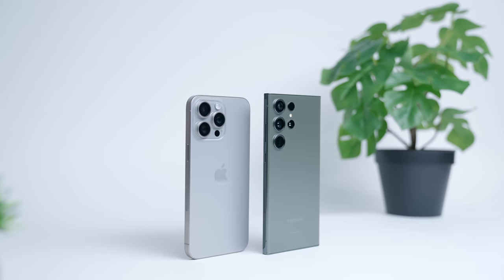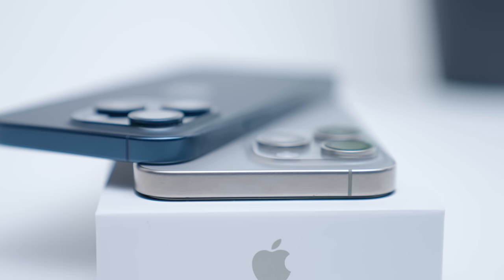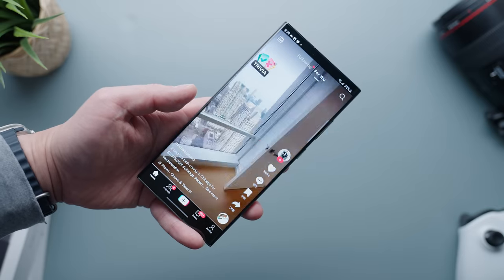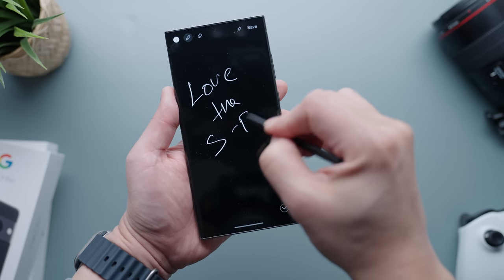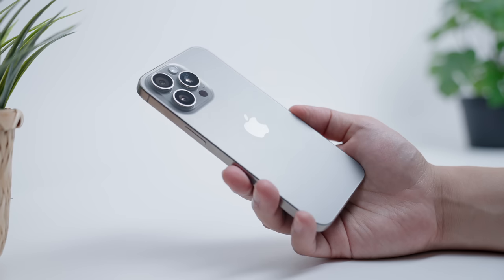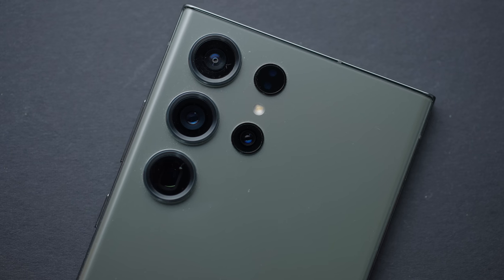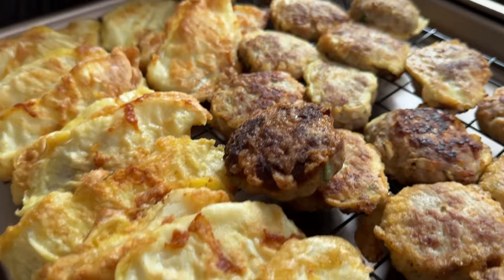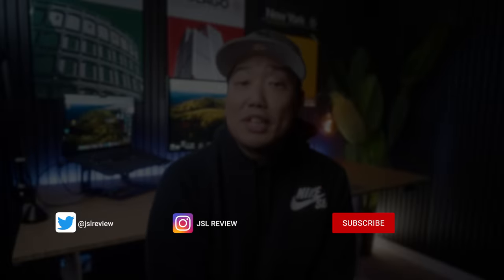iPhone 15 Pro Max vs. Galaxy S23 Ultra - Apple vs. Samsung 2023!!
This is a comparison review of the new iPhone 15 Pro Max vs. the Galaxy S23 Ultra.  In this comparison review, I go through the pros and cons of both the iPhone 15 Pro Max and the Galaxy S23 Ultra, and which phone does it better.

iPhone 15 Pro
iPhone 15 Pro Max
iPhone 15
iPhone 15 Plus
Galaxy S23 Ultra
Galaxy S23
Galaxy S23 Plus

My Gear:
1.Sony A6600
2. Panasonic G7
3. Sigma 18-35mm F/1.8 Lens
4. Blue Yeti Microphone
5. Rode Video Micro
6. 2015 iMac
7. Bose QC25 Headphones
8. Divoom Timebox Speaker
9. Limo Studio Lamps